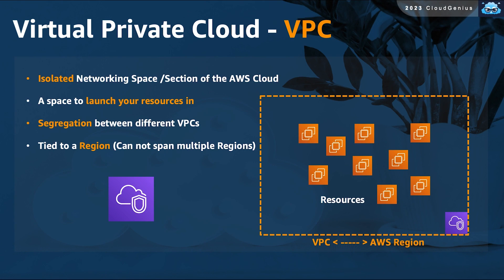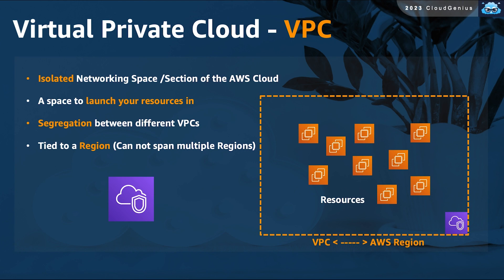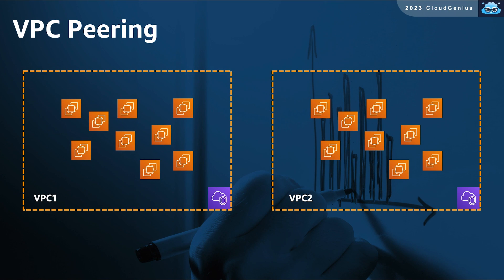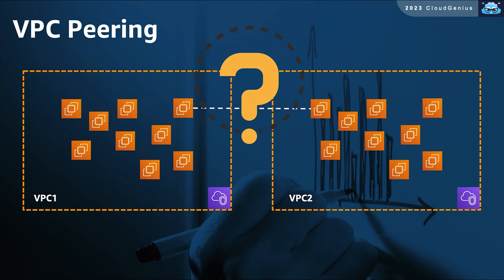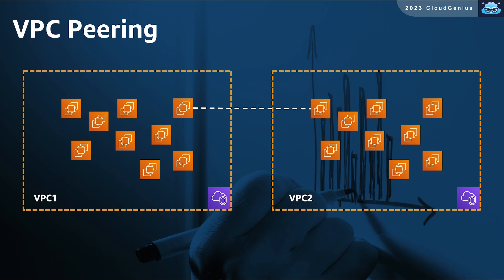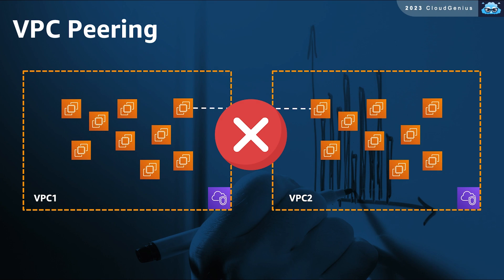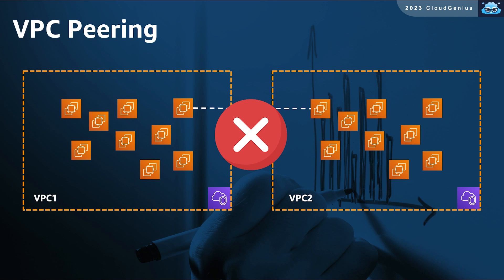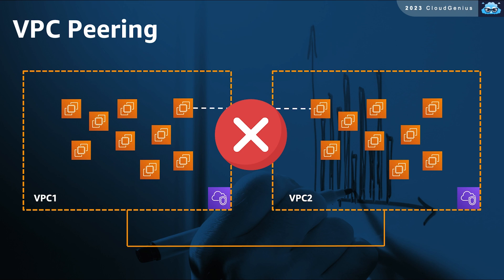AWS-Cloud Practitioner Course- 023-Section4- Amazon Virtual Private Cloud VPC & VPC Peering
Learn about AWS VPC, virtual private cloud, and the VPC Peering option